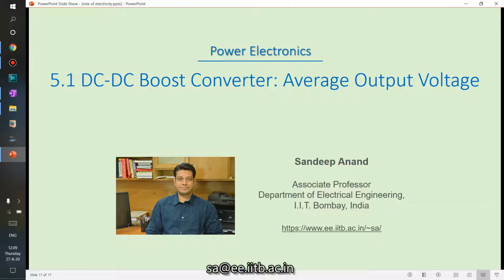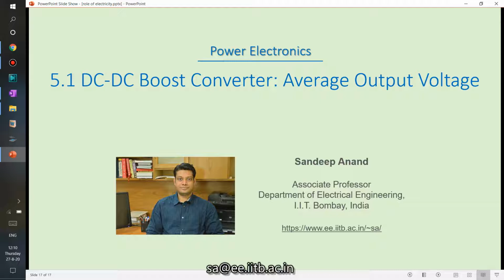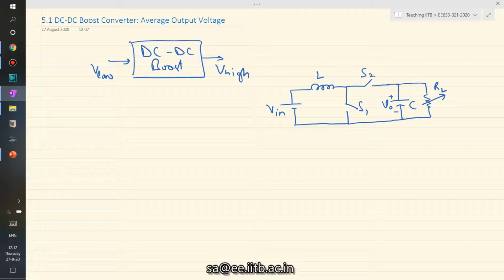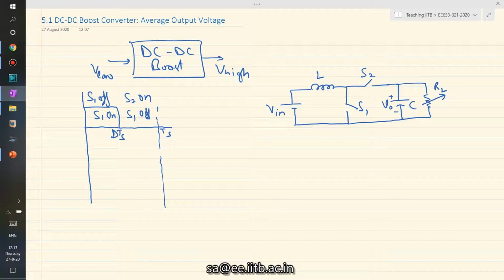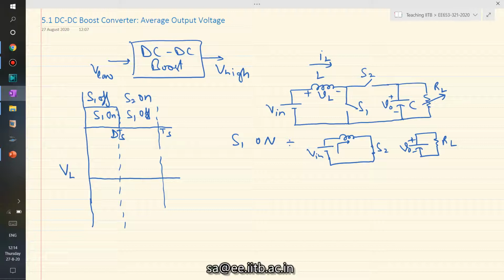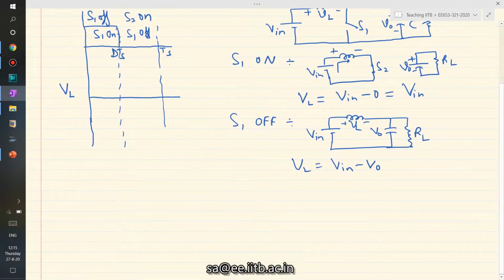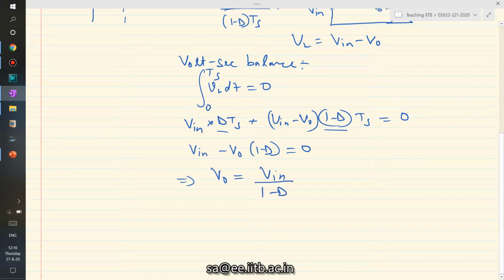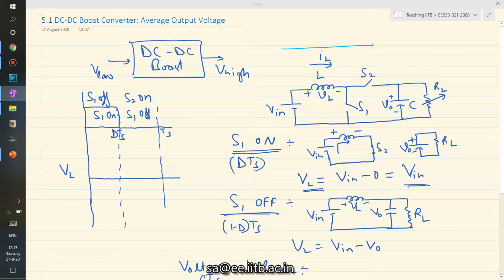5.1 DC DC Boost Converter_Average Output Voltage